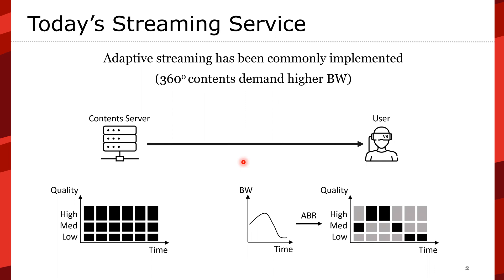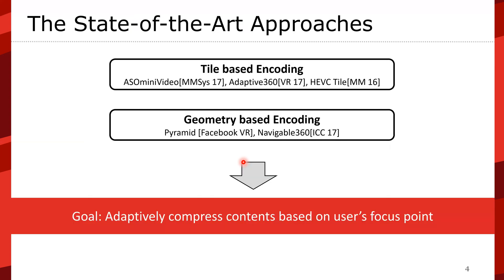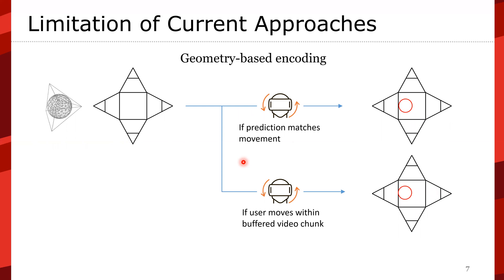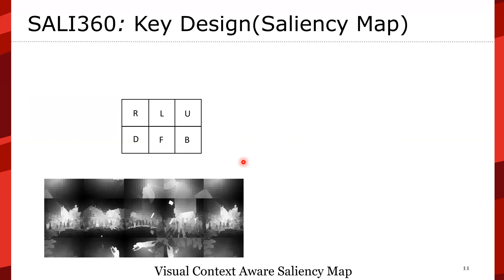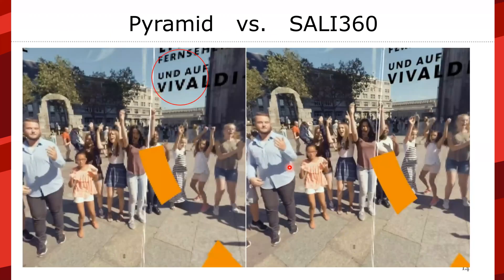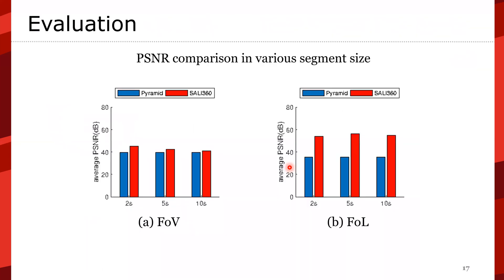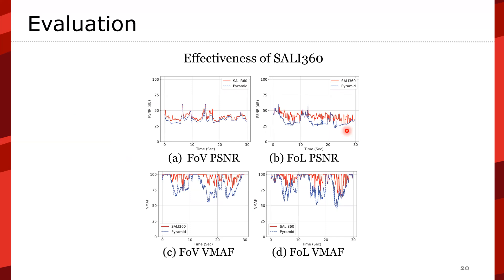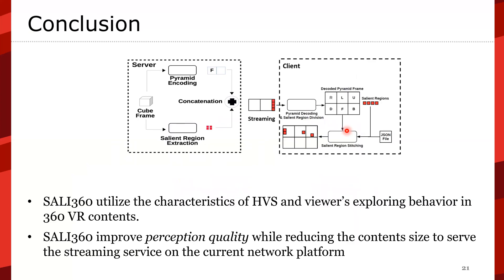SALI360: Design and Implementation of Saliency based Video Compression for 360 Video Streaming